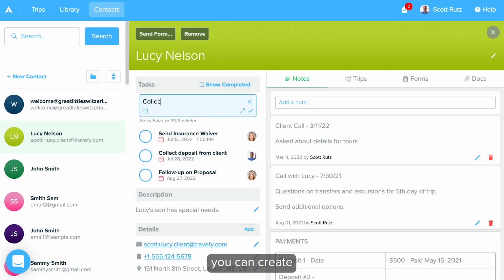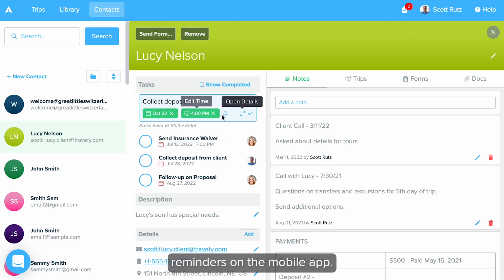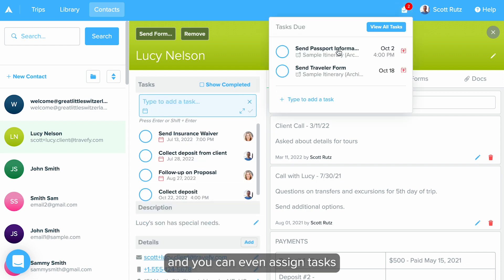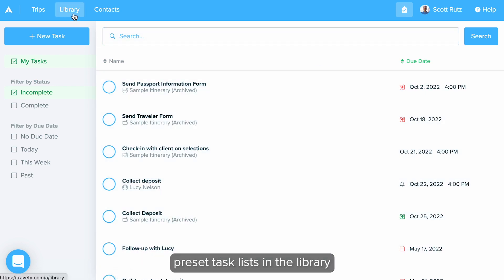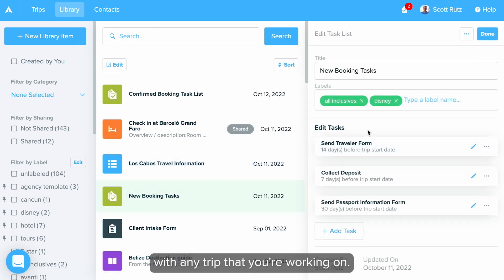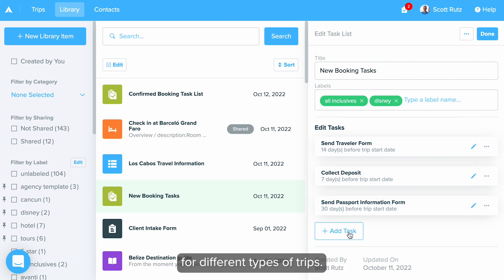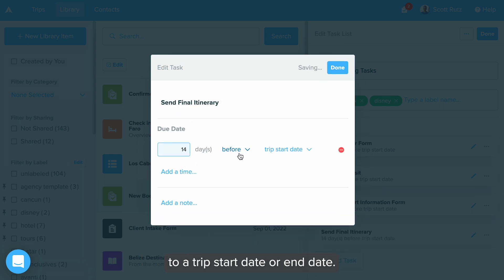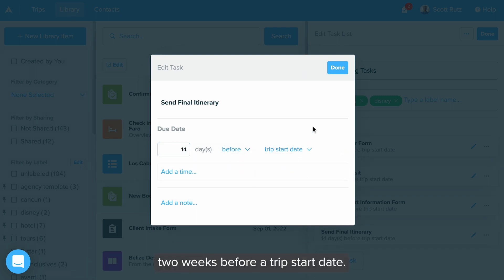Work Smarter With: Tasks & Task Lists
We’ve heard your feedback and we’ve been working on new functionality that helps run your travel business more efficiently and allows you to work smarter, not harder.

We’re excited to introduce Tasks and Task Lists.

With Tasks you can create reminders for yourself, set notifications, or even create preset task lists to use on different types of trips.